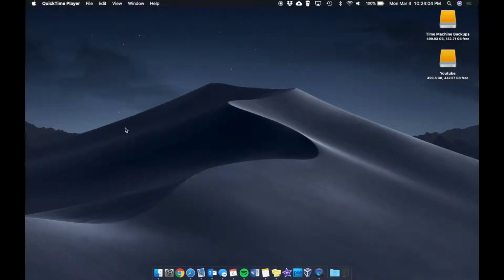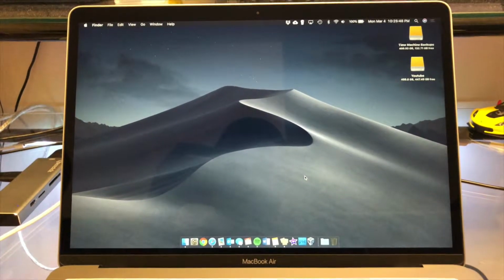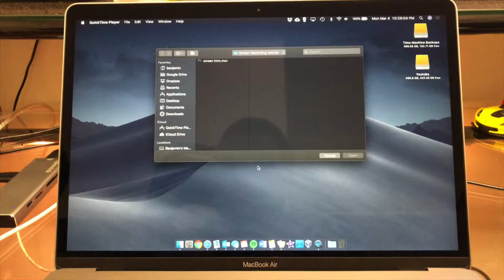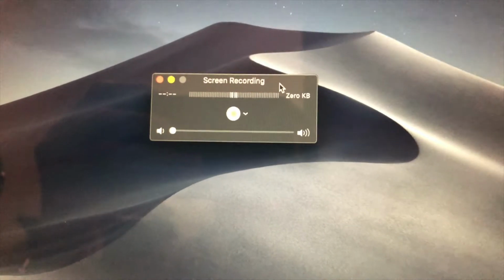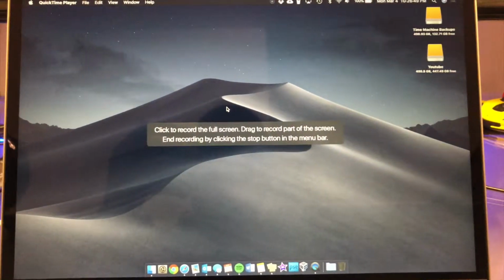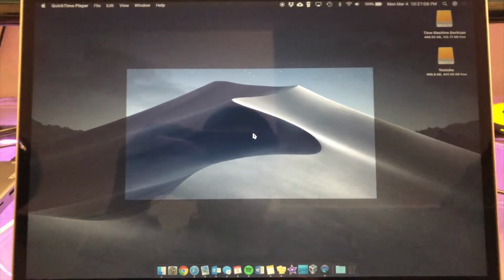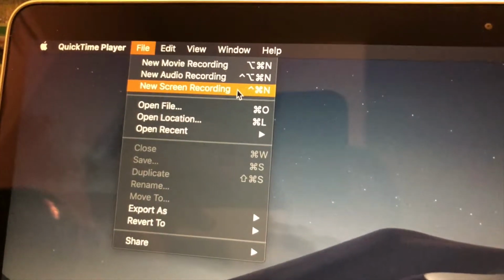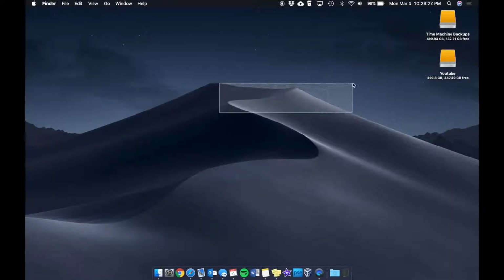How to Record your Screen for FREE on your Mac! (Easiest Way)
I apologize for the lack of uploads. Been real busy lately! Going to try to get at least one upload a week for the next month or so! This is just a quick little video to get me back in the habit of making videos! Let me know if you would like to see some more Tips and Tricks!